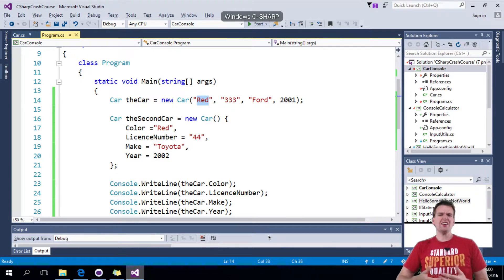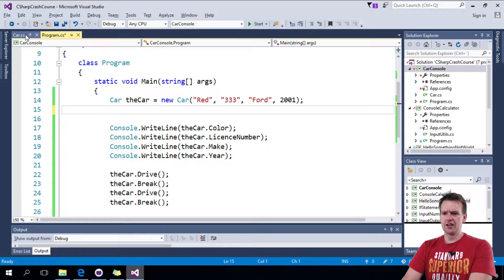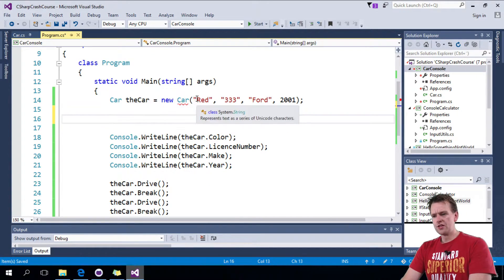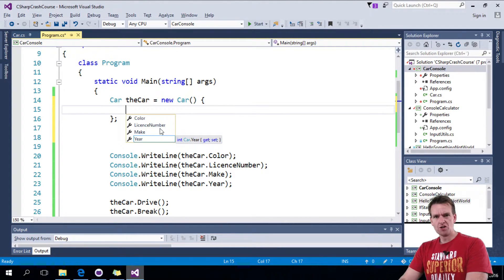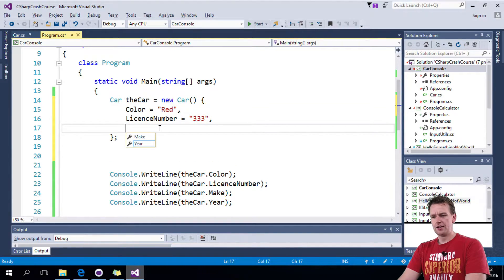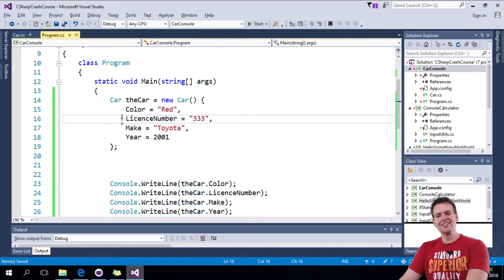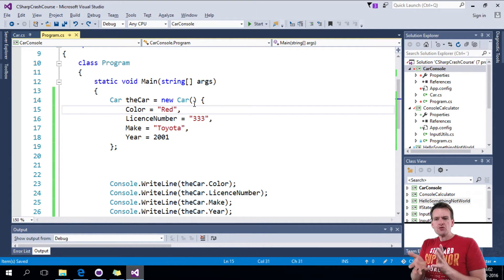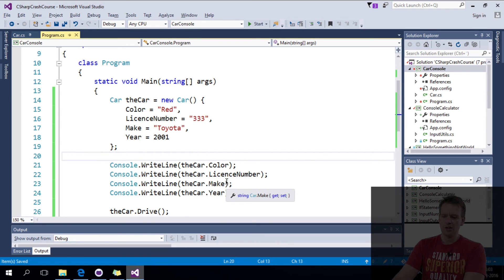Car Class Property Constructor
How to create a new car Object from a class with properties